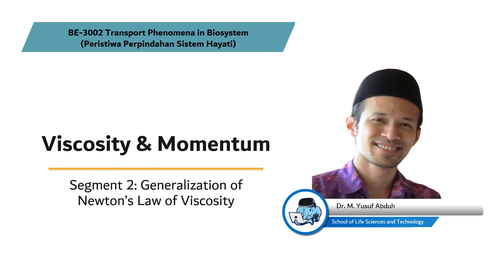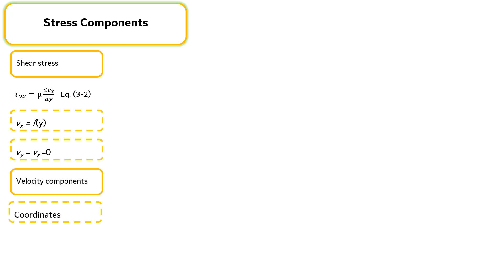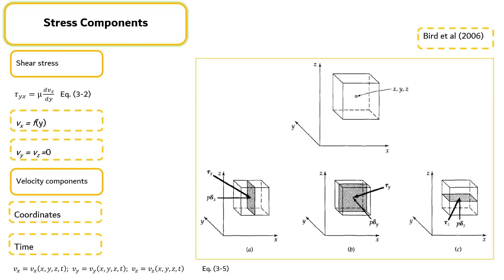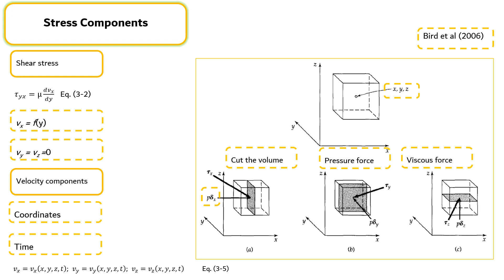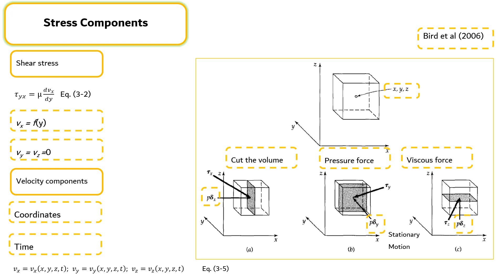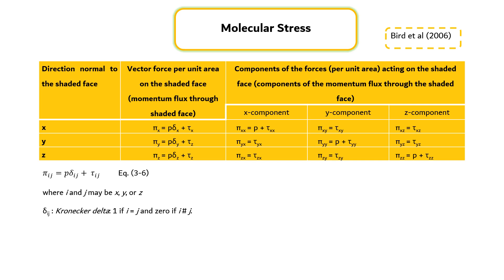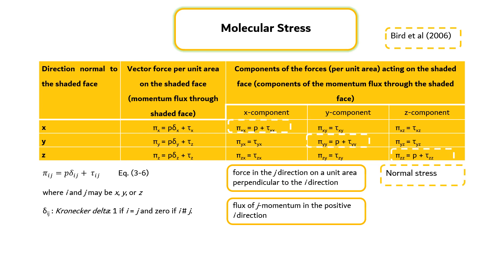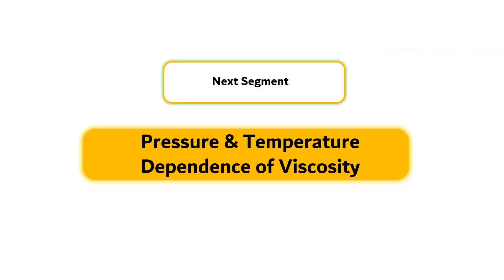BE3002 Transport Phenomena in Biosystem_Module 3 Segment 2